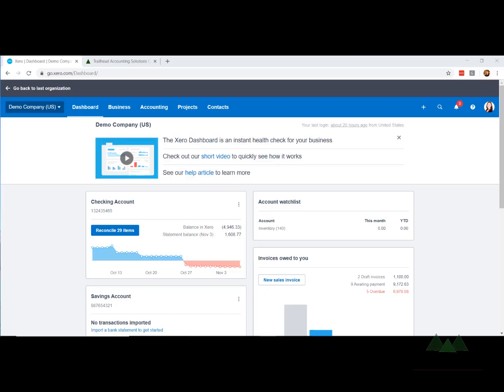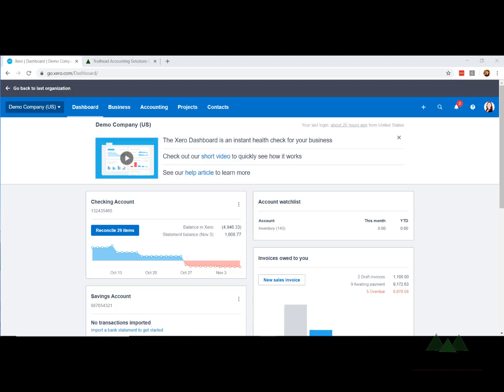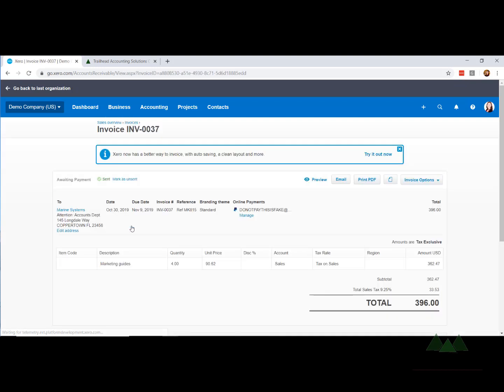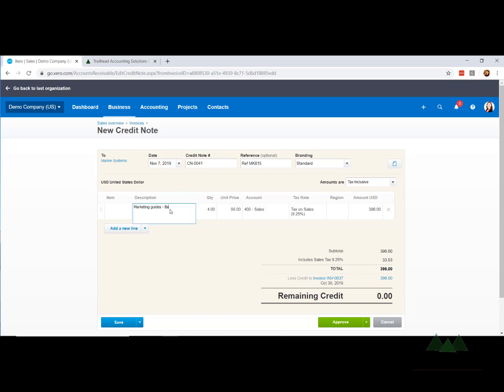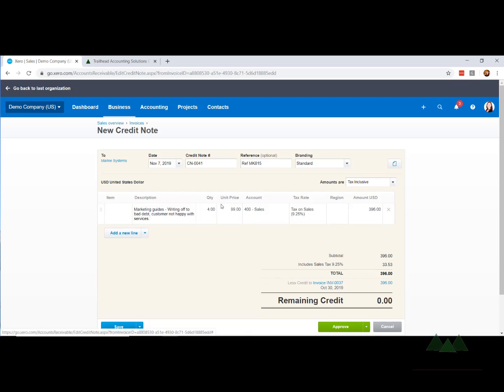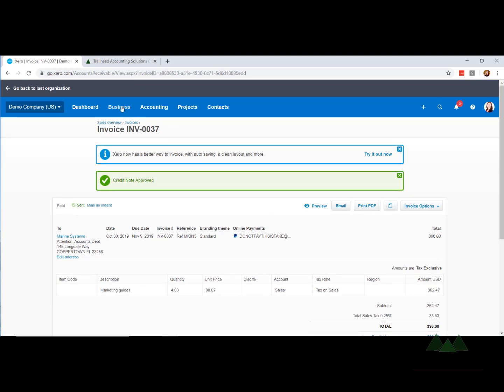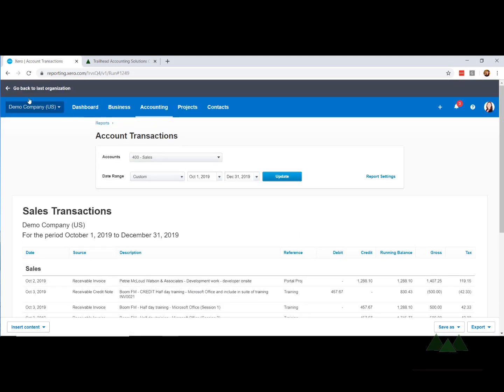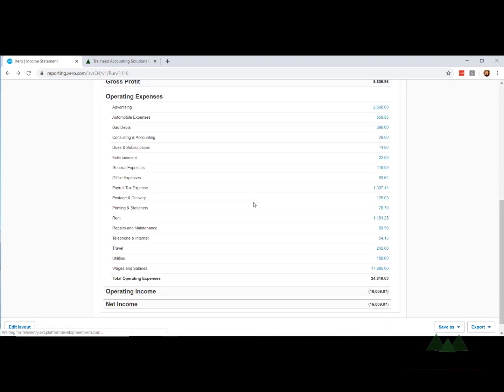How To Write Off Bad Debt In Xero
Xero makes it super simple to write off noncollectable invoices to bad debt.  Today I'm going to walk you through the process.

Are you tracking sales tax in your business?  Check out our How To Write Off Bad Debt in Xero With Sales Tax video.

Call our office to get started with our monthly QuickBooks Online Bookkeeping, QuickBooks Cleanup services, Outsourced CFO, and accounting consultations.  Monthly bookkeeping packages start at $850/mo.  Hourly rates start at $150/hour for the initial consultation.

Fill out out consultation request form to get the conversation started!